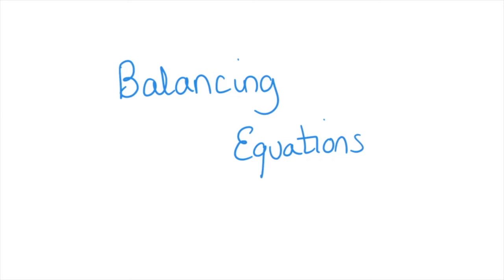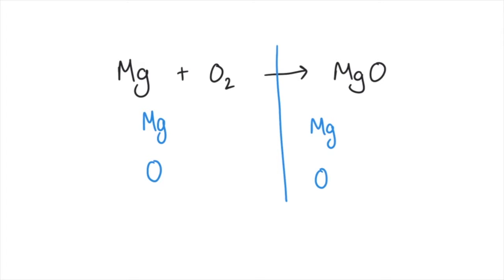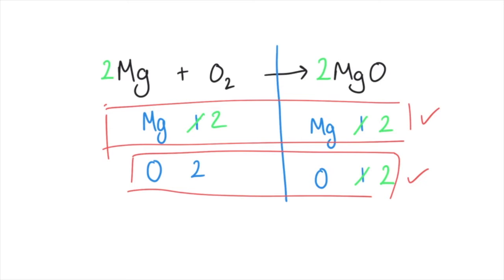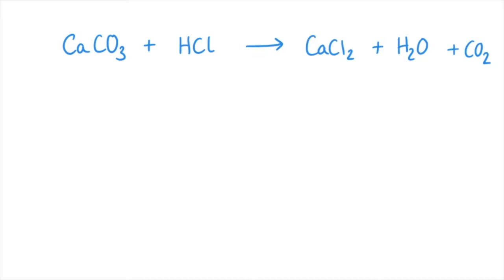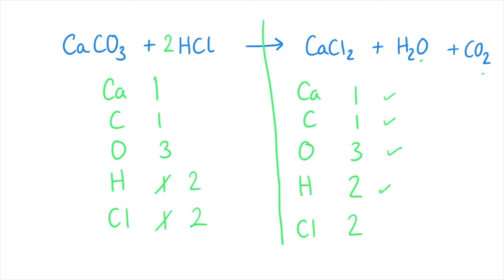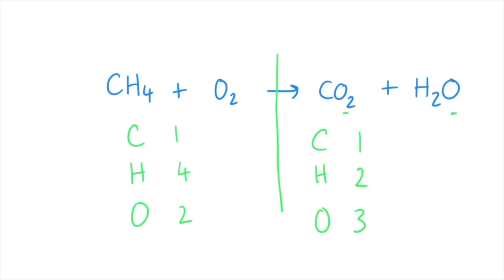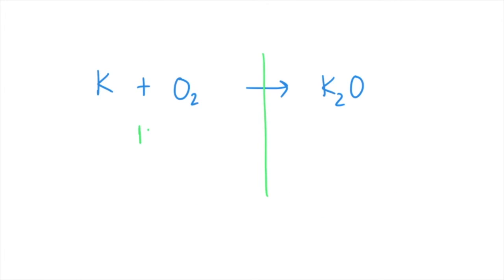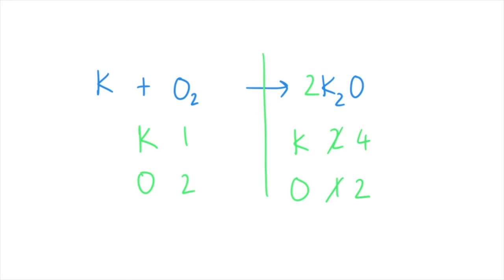How to Balance Chemical Equations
How to balance equations for GCSE Science and GCSE Chemistry.